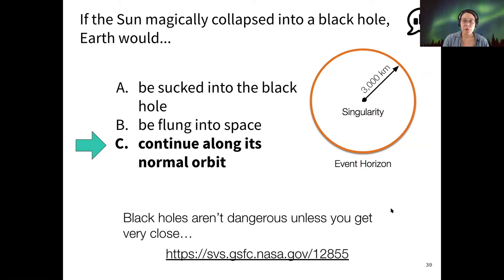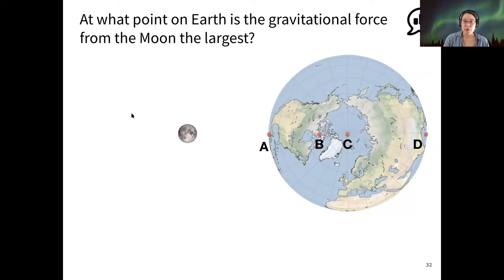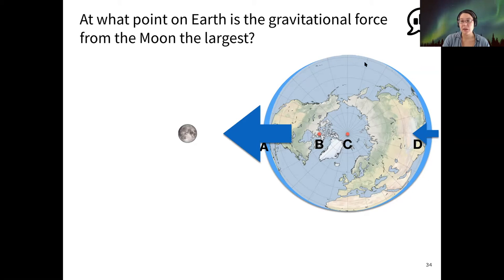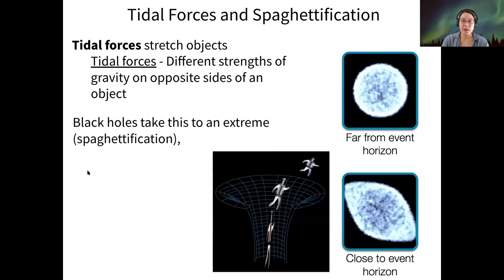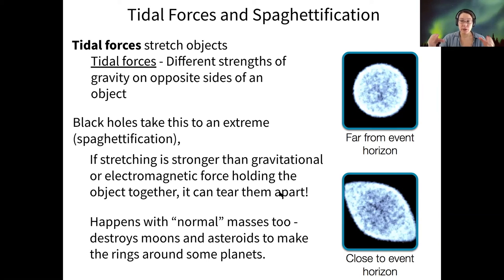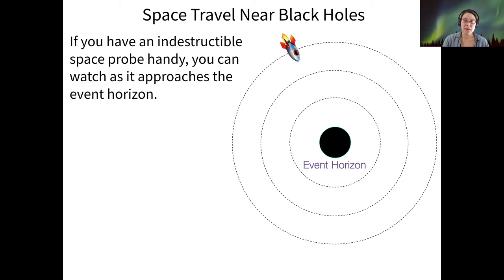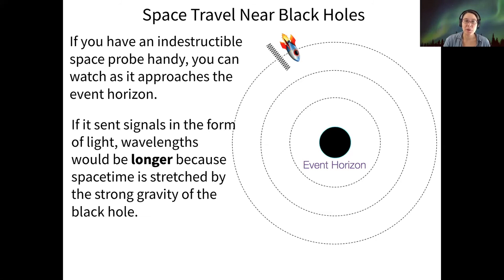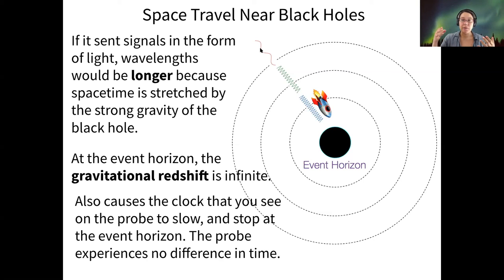123 4-2-2 Spaghettification and Gravitational Redshift